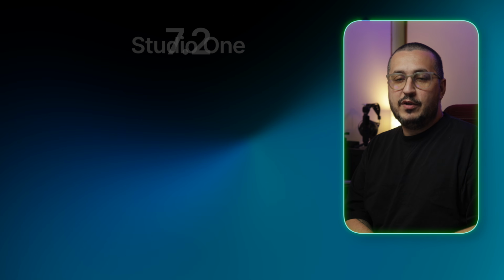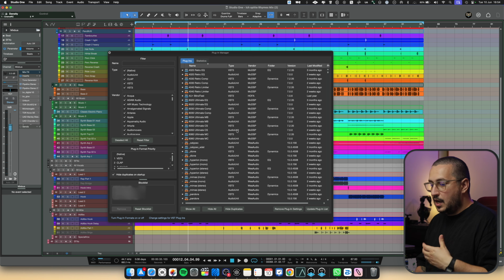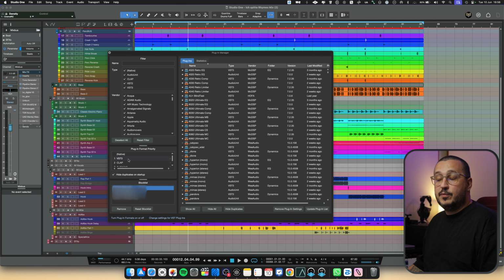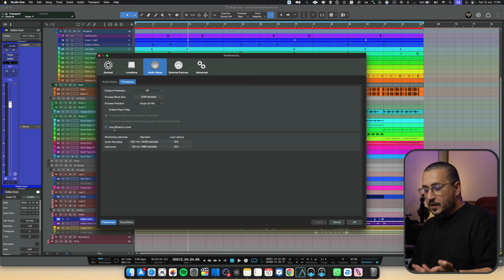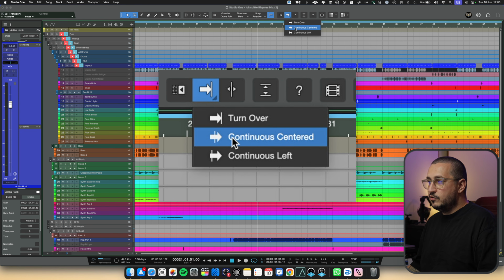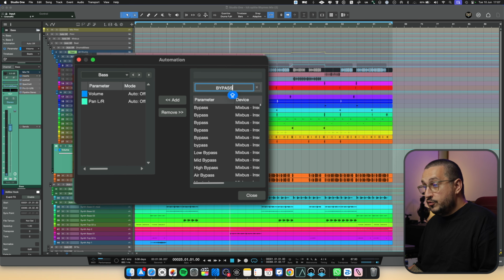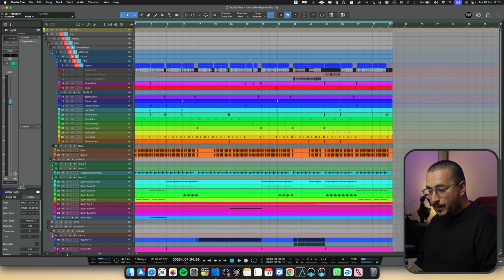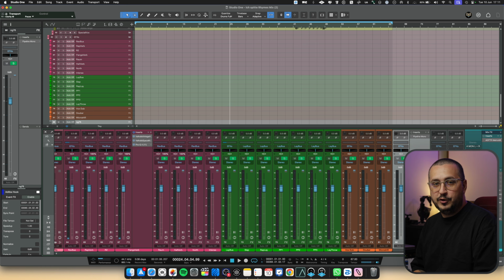Presonus Studio One 7.2 - Close to amazing but still not there 😢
. Presonus Studio One 7.2 it's close to amazing but still not there 😢.
Breaking down the latest Studio One 7.2 update and looking at the new mixing and mastering features.